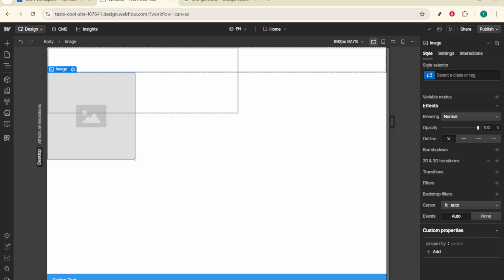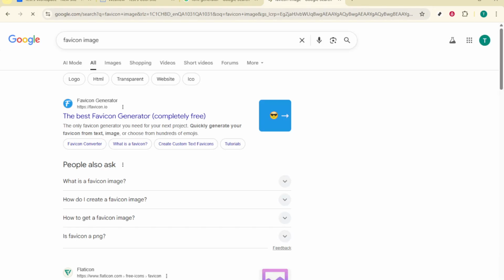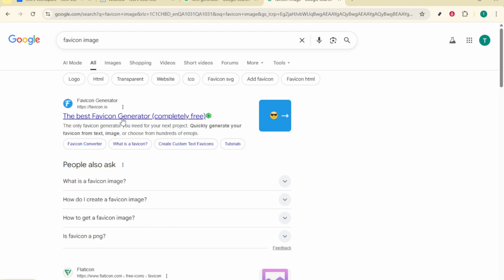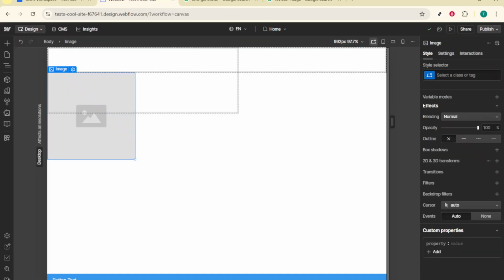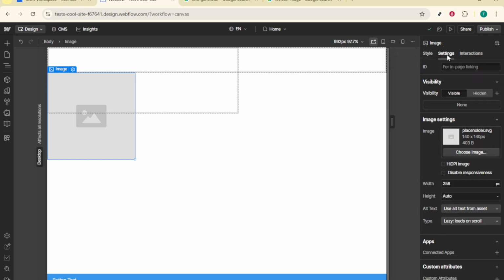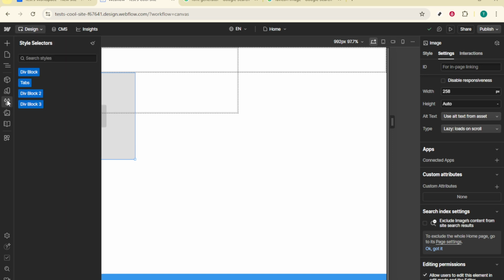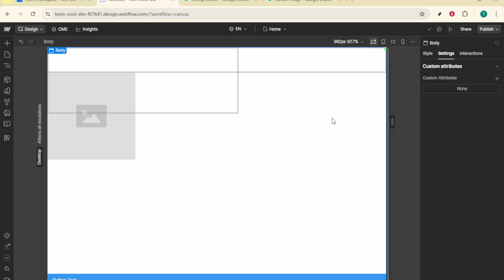How to Add Favicon in Webflow [2025 Guide]